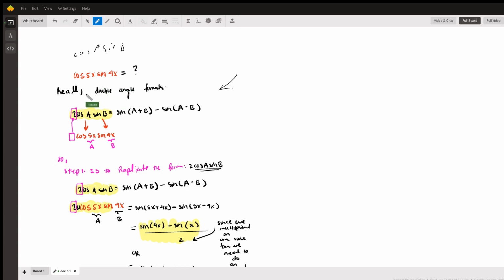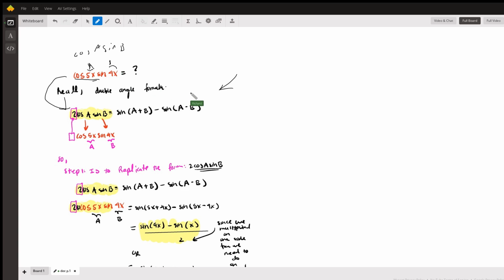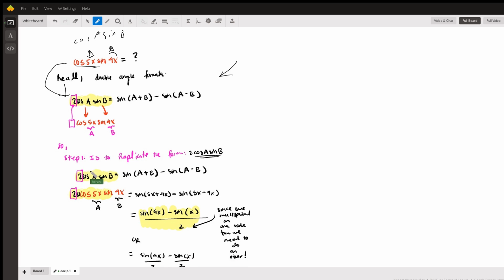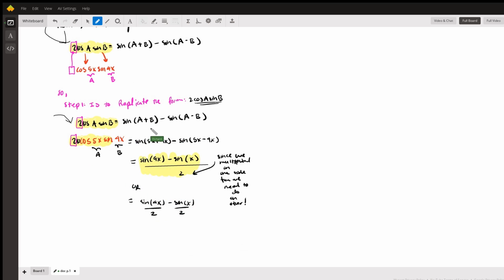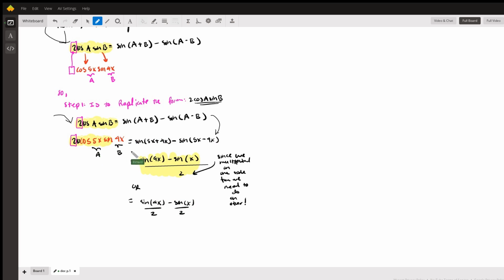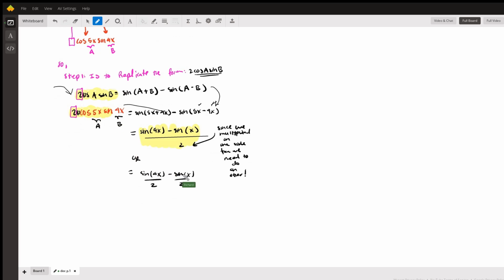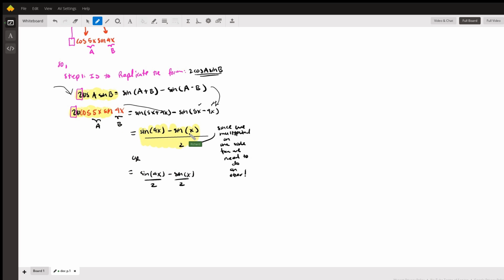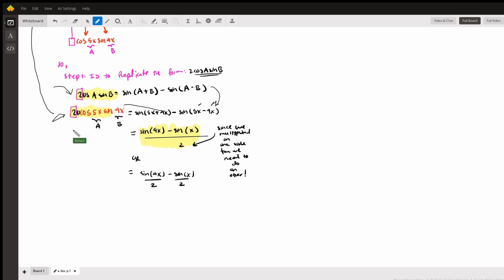Hope this helps, good question by the way :))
Question: How do you use sum/difference formulas to evaluate cos5sin4x?

Answered By:

Richard D.
Put in the work, don't give up.